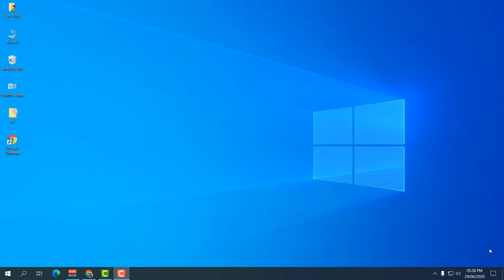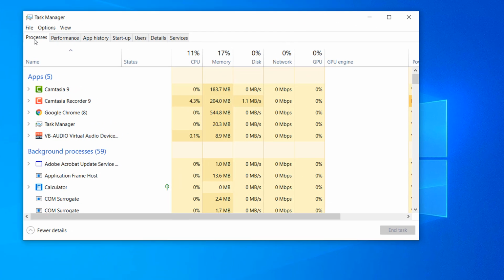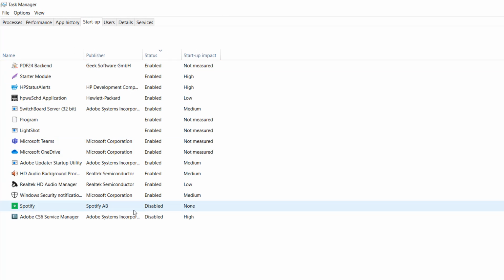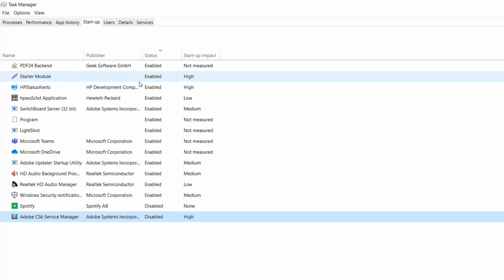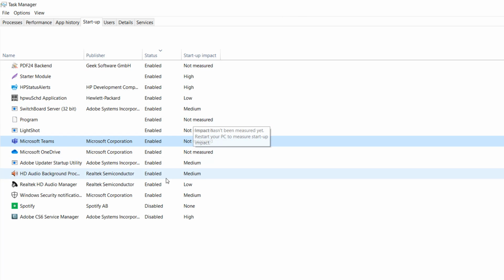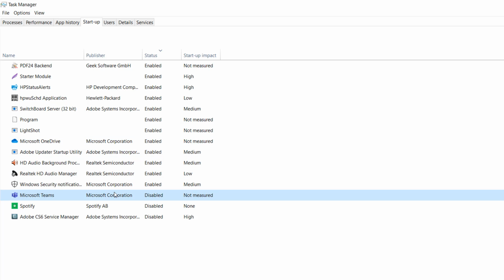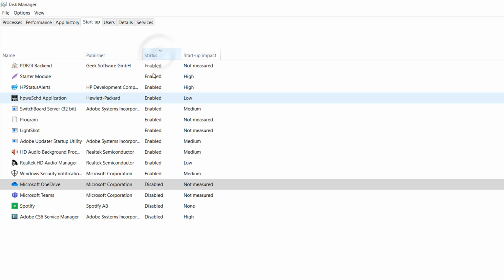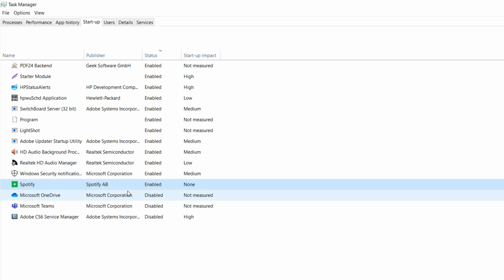How To Disable Startup Programs In Windows 10 | Faster Startup Computer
Learn how to quickly and easily disable and change what programs start up when you start Windows 10. Is your PC going slow? Start up programs can affect the time that it takes your PC to boot up. By disabling apps that you don't use, you can improve your PC boot time and performance.